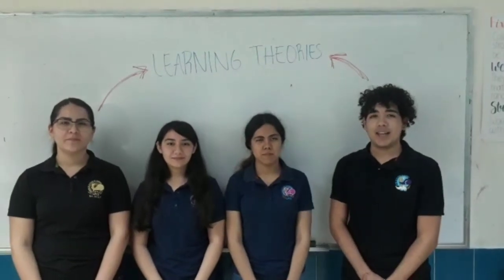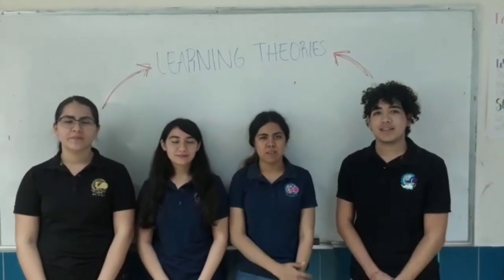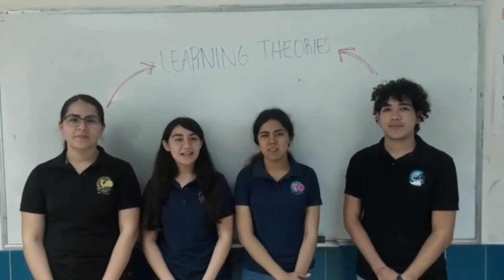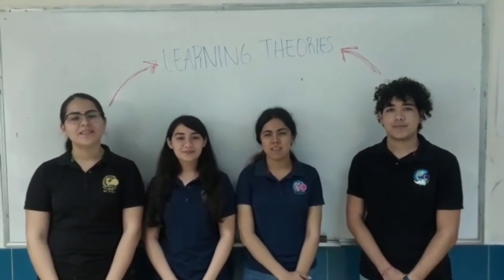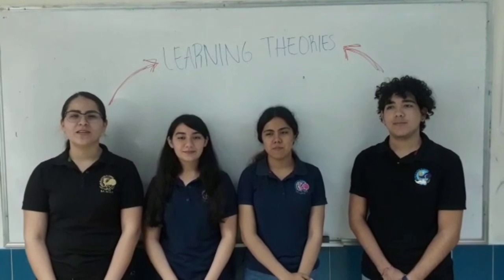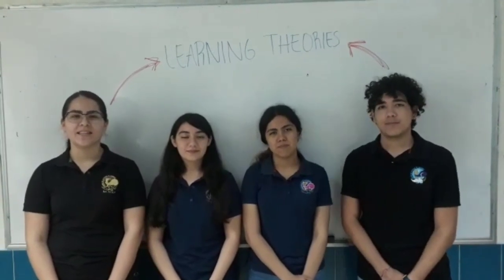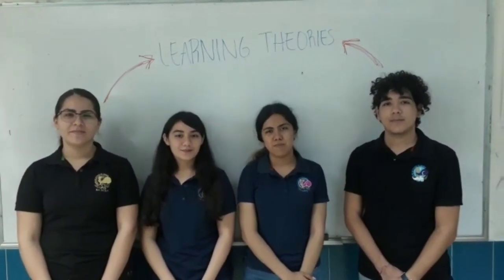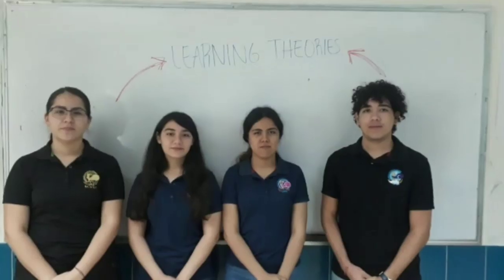Formative Evidence #5 - Learning Theories Video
Short explanations of behaviorism, cognitivism and humanism, and also some teaching implications when applying this theories.
Team:
Bustamante Cardenas Alejandro
Morales Guerrero Ana Priscila
Moreno Martinez Jaqueline
Moreno Sanchez Grisel Guadalupe